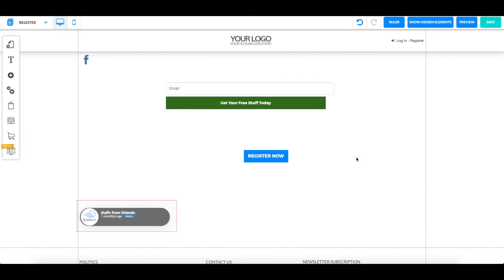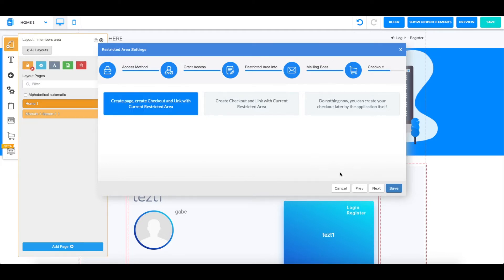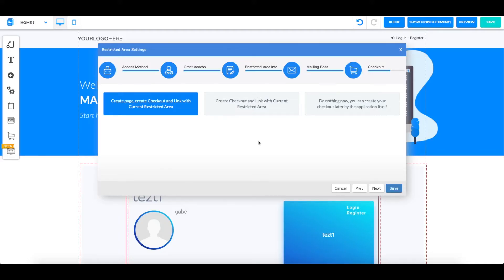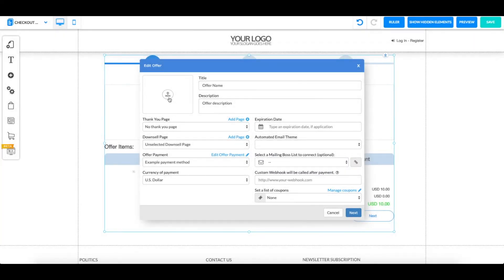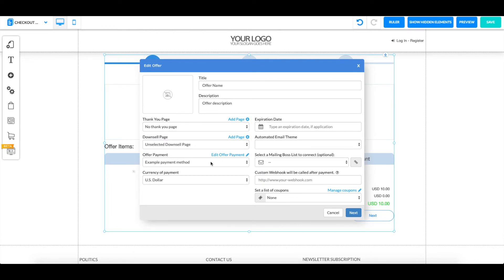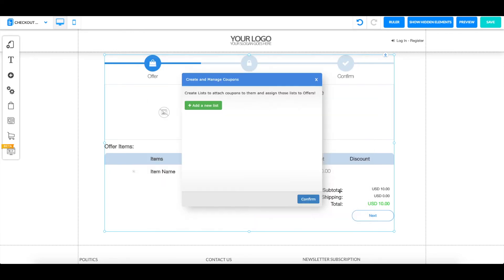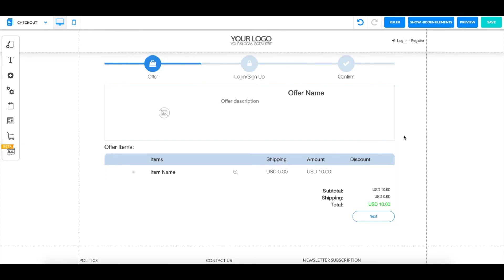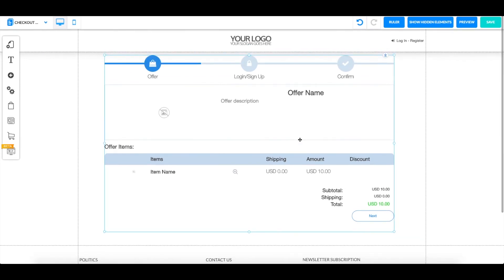Connecting your checkout with restricted area